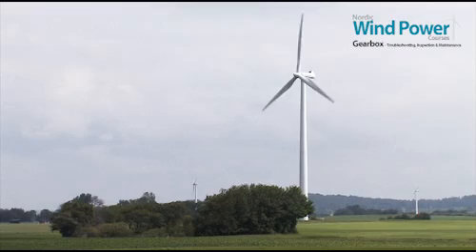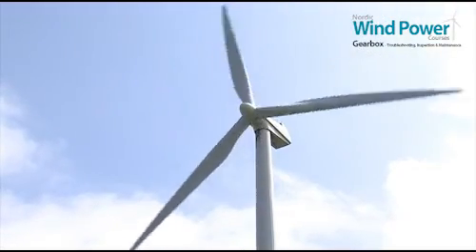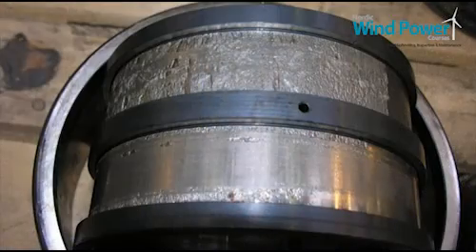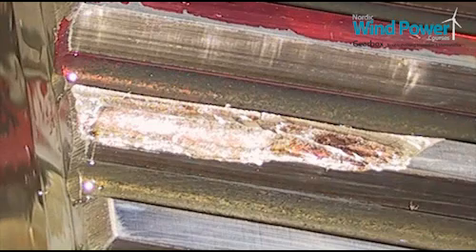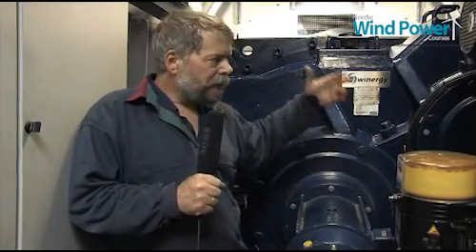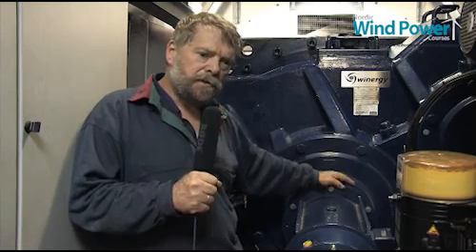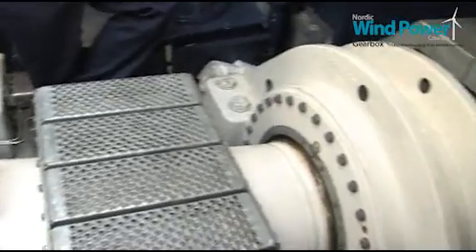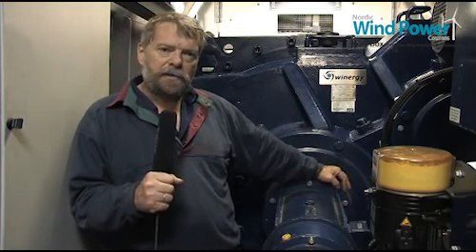GEARBOX - TROUBLESHOOTING, INSPECTION & MAINTENANCE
The gearbox is the component that causes the longest down
time. From an operations or maintenance perspective, it is
the most significant component. The costs related to gearbox
damage or dysfunction are also quite significant.
Ecopower Academy is very proud to present this course led by the one of the
most experienced persons in the world regarding wind power gearboxes.
The course will offer practical exercises held up in the wind power turbines
with direct access to the gearbox under the guidance of very experienced
technicians.
Ecopower Academy believes that an investment in the technical knowledge
regarding gearboxes will be the most efficient alternative to lower downtime.
The course has a maximum of 10 delegates per course.
Please learn more and book your seat at our homepage